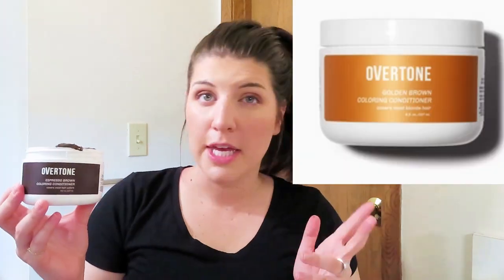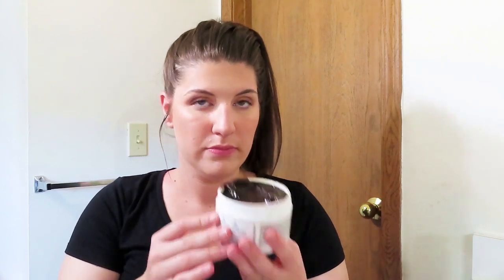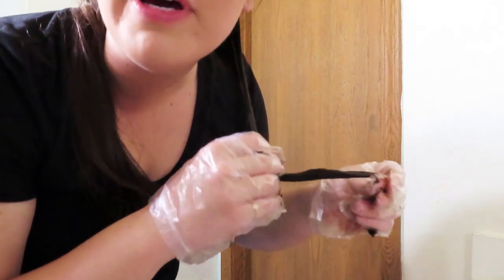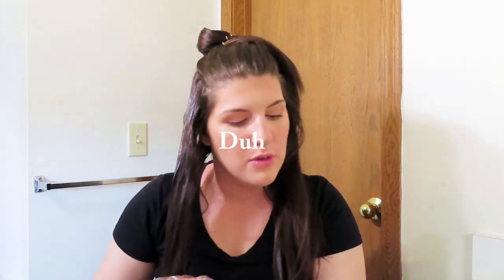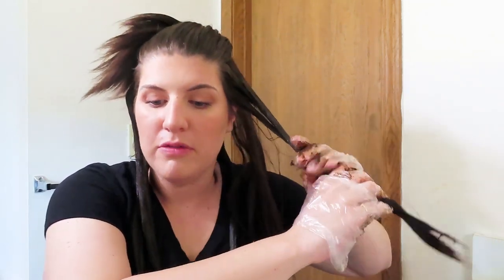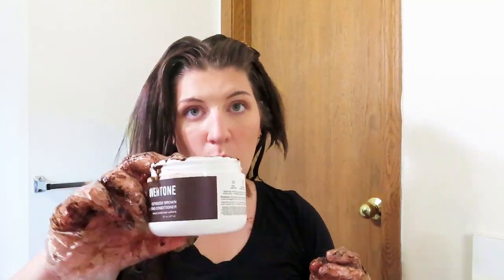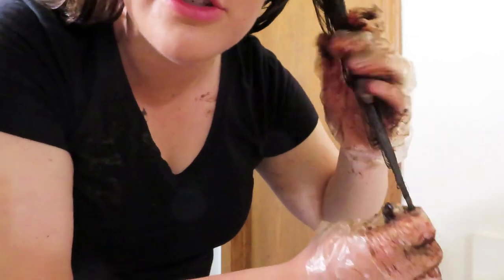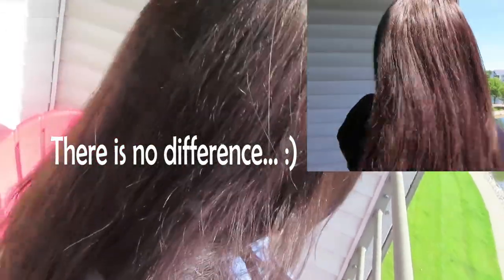ESPRESSO BROWN OVERTONE REVIEW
I already have dark brown hair so this video was pretty pointless but enjoy!